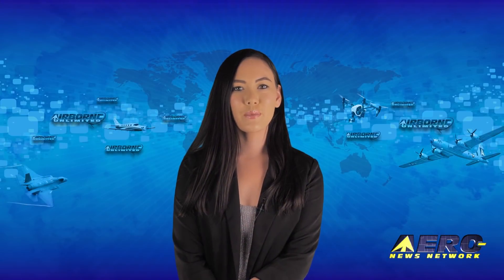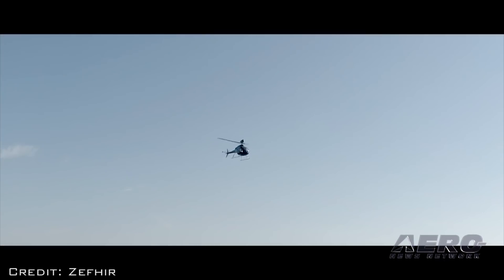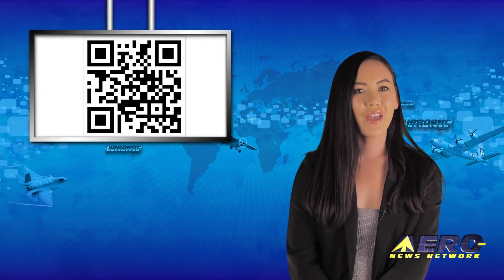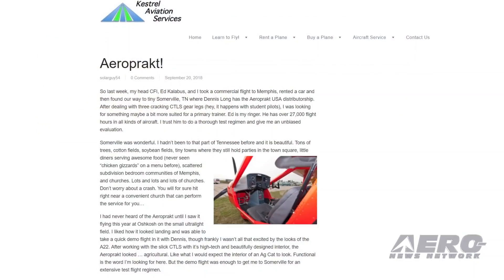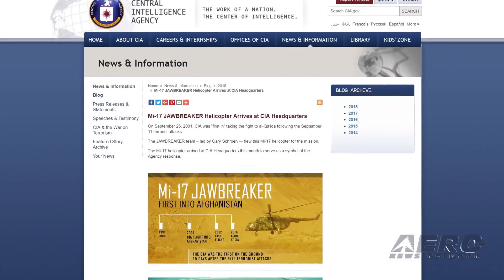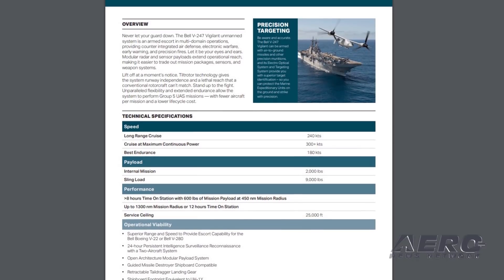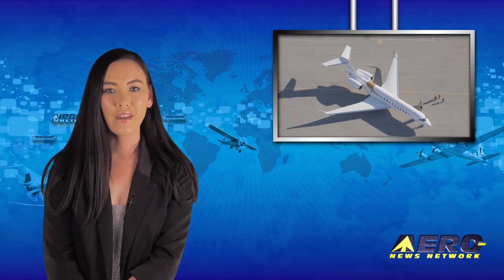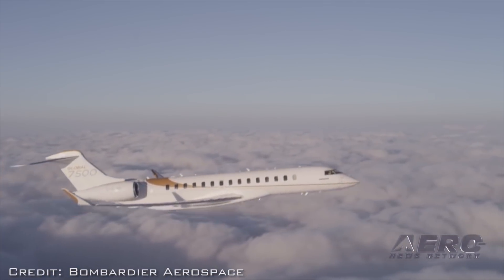Airborne 10.03.18: Heli-Chute!, V-247 Vigilant, Global 7500 Cert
Also: Primera Air Ceases, Aeroprakt USA, Strange Skydiving Accident, Russian Helicopter

On June 22nd, the Zefhir light turbine helicopter successfully completed the first test of its exclusive parachute safety system when the technology was dramatically demonstrated over the Oristano-Fenosu airport. Zefhir is currently the only helicopter equipped with a ballistic parachute. Installed above the main rotor, the parachute is designed as a backup for conditions where autorotation cannot be performed. The landmark test has validated the use of ballistic parachute safety systems in helicopters for the first time. Indeed, such a test has never been filmed or documented in the entire history of aerospace technology. Military officials have unveiled a full-scale model of the Bell V-247 Vigilant UAV that has been offered for the Marine Air Ground Task Force Unmanned Expeditionary drone, or MUX. Shown for the first time at Marine Corps Base Quantico in Virginia last week, the aircraft is an unmanned armed escort aircraft that can be both an offensive weapons system and a command and control aircraft. Bell claims the V-247 can carry an internal load of 2,000 pounds, and a sling load of 9.000 pounds. The range of the aircraft is reported to be 1,300 nautical miles, and can operate for eight hours on-station with a 600 pound mission payload. The maximum time on station is listed as 12 hours. The combat range is listed at 500-800 nm. Transport Canada has certified the newest Bombardier business aircraft, the Global 7500. Certification by the FAA and EASA is expected to follow shortly. The Global 7500 aircraft has accumulated more than 2,700 flight hours since the flight testing program began in November 2016. All this -- and MORE in today's episode of Airborne!!!

Airborne 10.03.18 is chock full of info in this Daily News Episode, Wednesday, October 3rd, 2018... Presented by Aero-TV veteran videographer and Airborne Hosts Laura Hutson, Brianne Cross, and Christopher Odom, and is supported by ANN CEO/Editor-In-Chief Jim Campbell, Chief Videographer Nathan Cremisino, and Aero-Journalist Tom Patton, this episode covers:

Helicopter Parachute Rescue System Demonstrated
Full-Scale Model Of V-247 Vigilant UAV Unveiled
Transport Canada Announces Certification Of The Bombardier Global 7500
Primera Air Ceases Operations
Aeroprakt USA Announces First US Dealer
Skydiving Instructor Fatally Injured After Detaching From Tandem Jump
Russian Helicopter To Land At CIA Museum